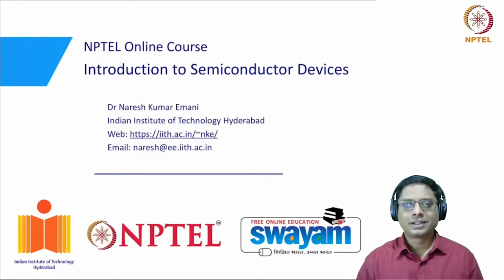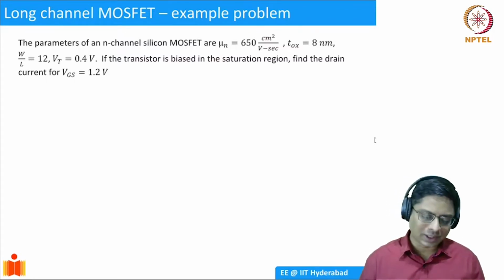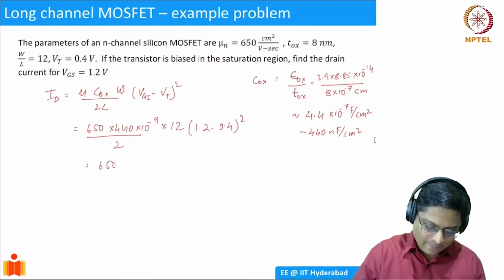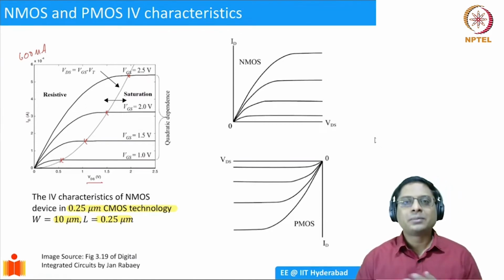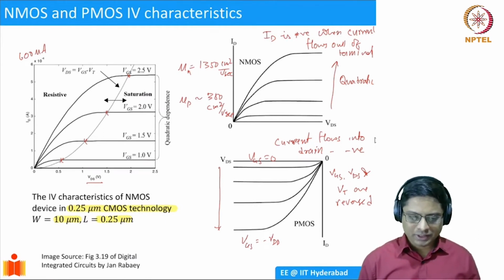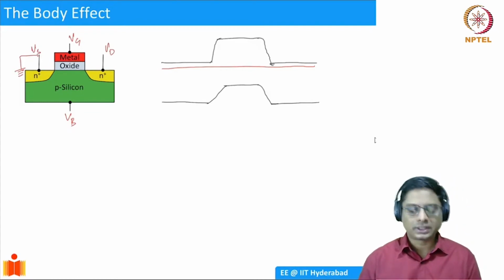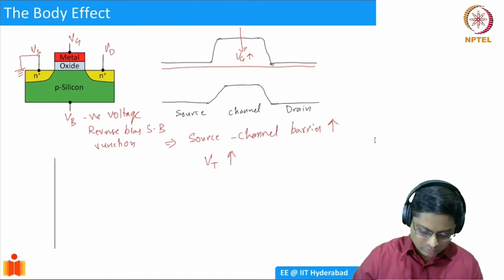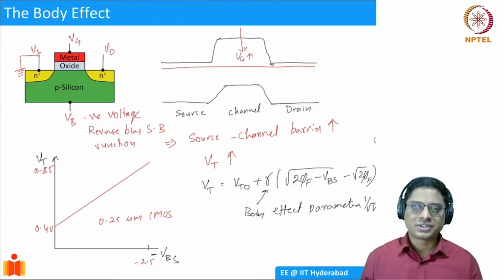Example problems with MOSFETs